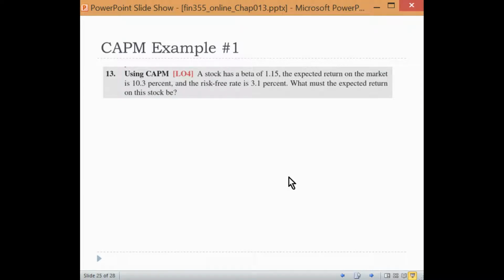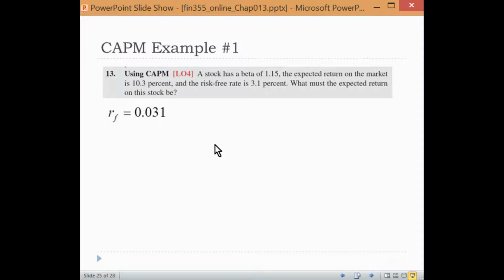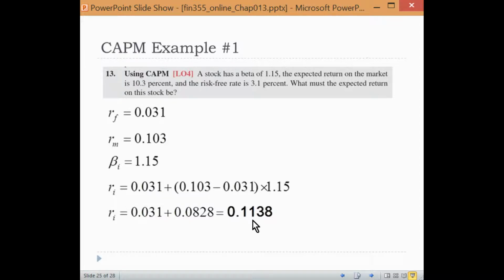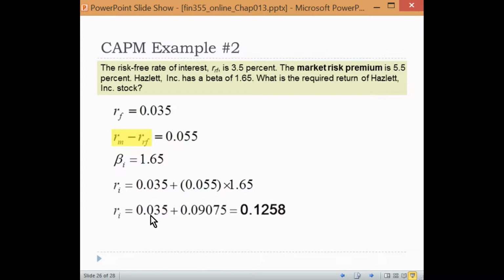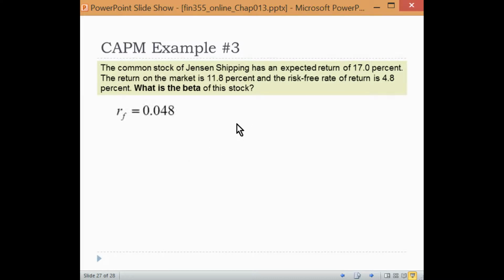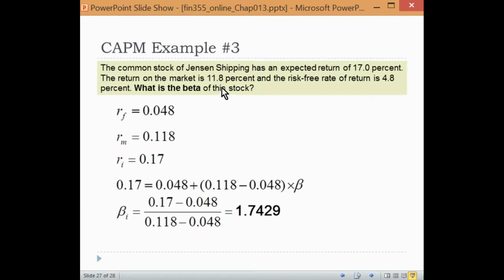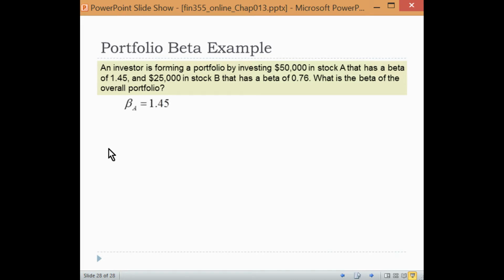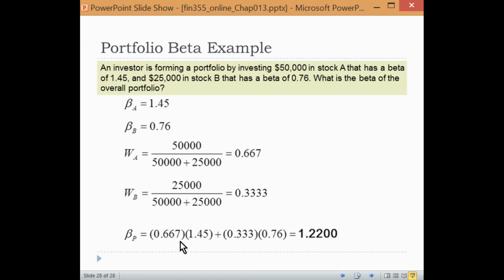Chapter 13 Problems